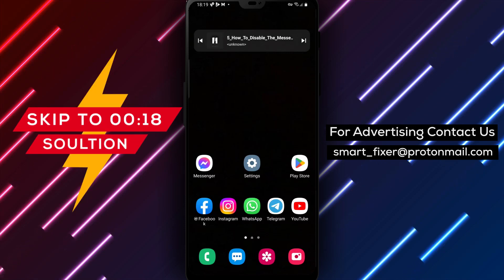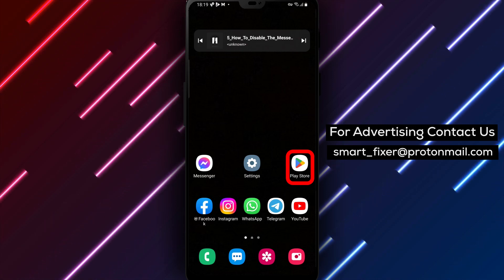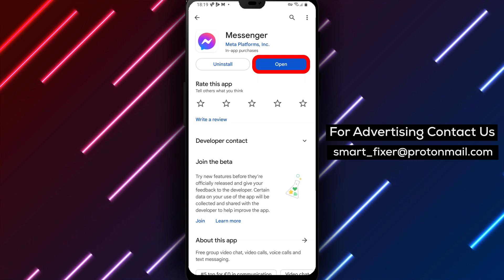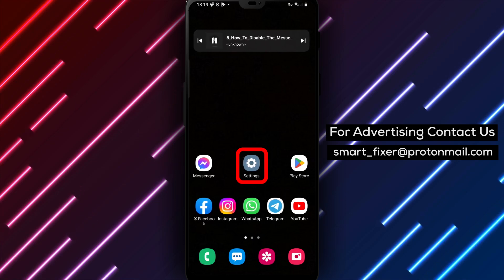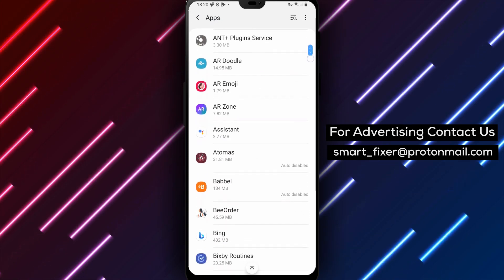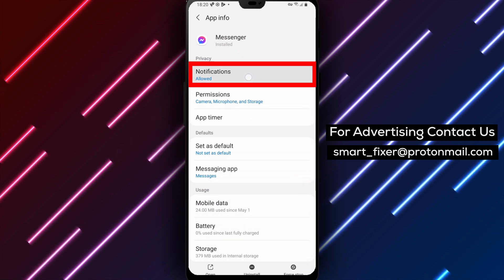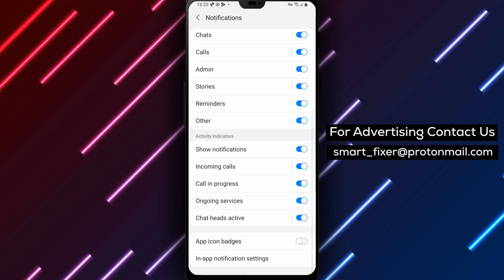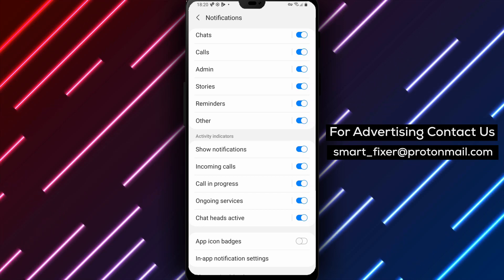How To Disable Facebook Messenger's App Notification Badges - Full Guide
Learn how to disable the Messenger app's notification badges with our comprehensive guide! If you find these badges overwhelming or distracting, follow these steps:

1. Download the Messenger app from the Play Store by searching for "Facebook Messenger."
2. Install the app and sign in to your account.
3. Go to your device settings.
4. Find the "Apps" option.
5. Search for "Messenger" in the list of installed apps.
6. Tap on the suitable result to access the Messenger app settings.
7. Go to the "Notifications" section.
8. Disable the "Allow notification badges" option.

Note: The specific names and locations of settings may vary on different devices, but these general steps will help you achieve the same result.
For a visual walkthrough of the entire process, watch our full guide video. Say goodbye to overwhelming notification badges on Messenger and enjoy a cleaner notification experience!